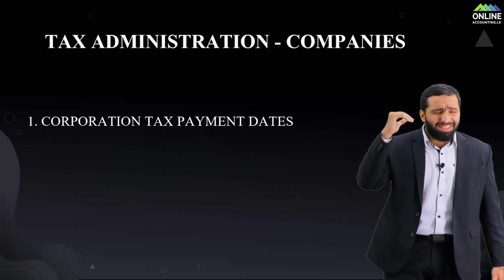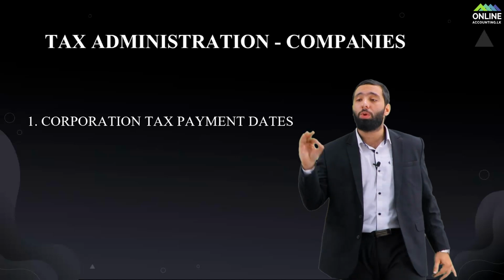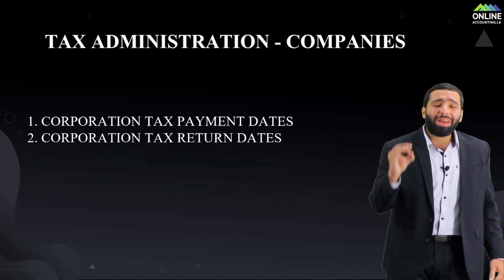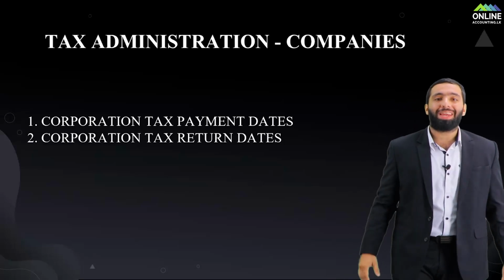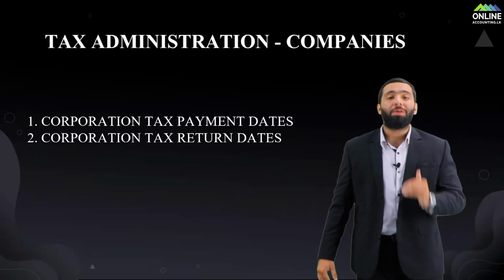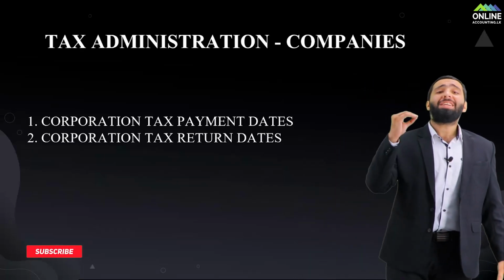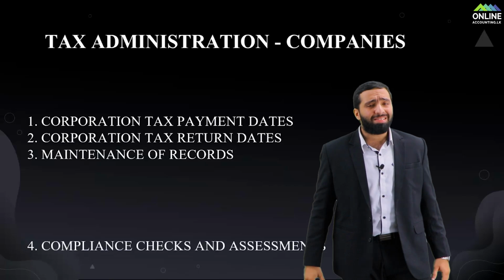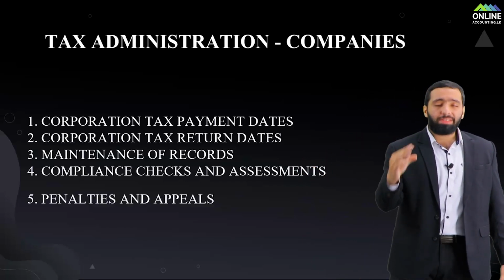Tax administration - Companies (ACCA UK TAX)